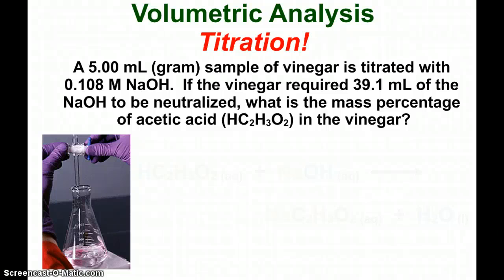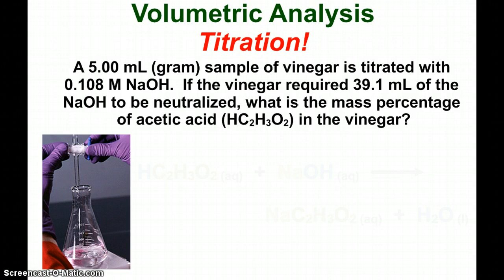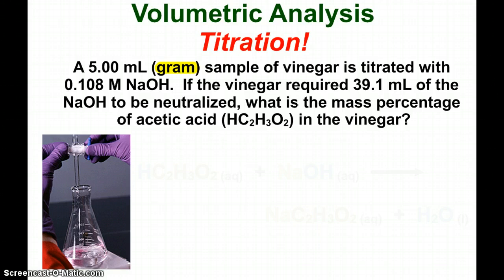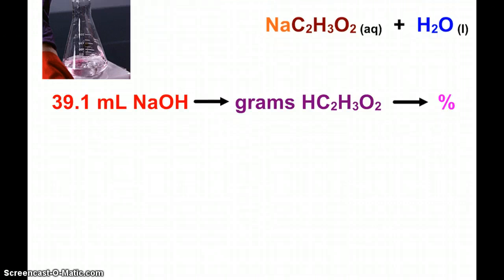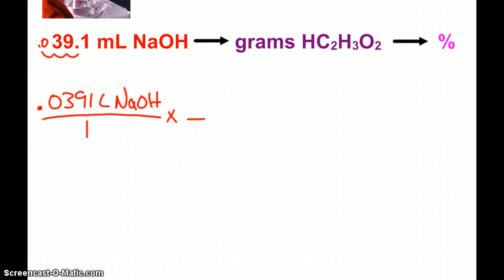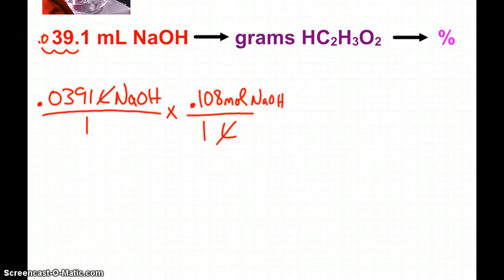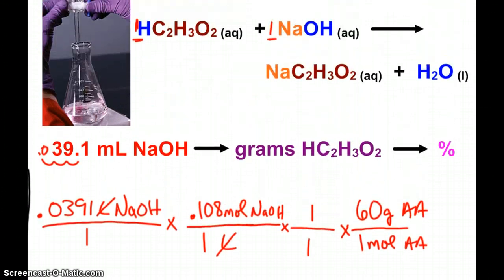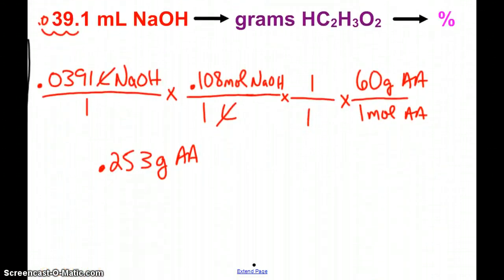AP Chemistry Volumetric Analysis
Instructions for calculating the mass percentage of acetic acid in vinegar using titration with sodium hydroxide